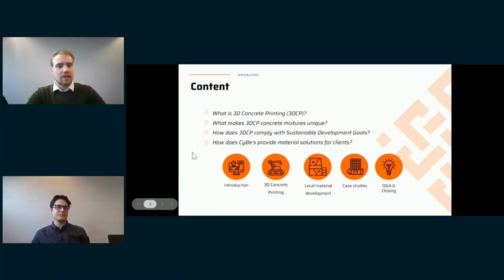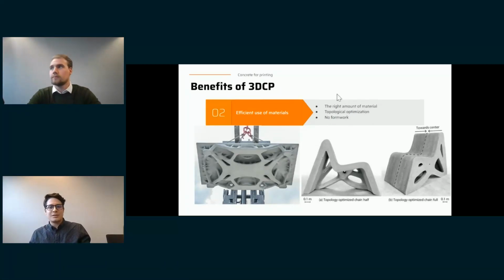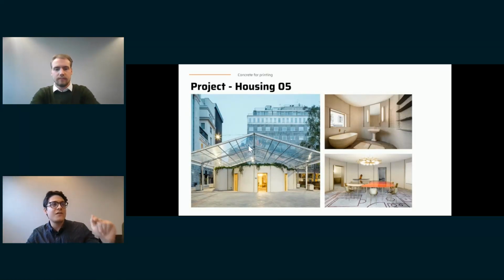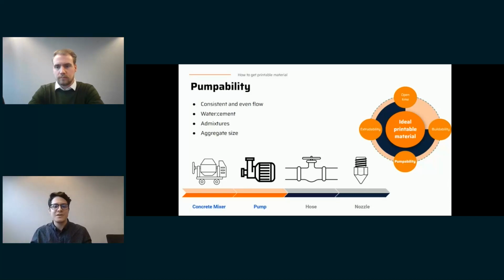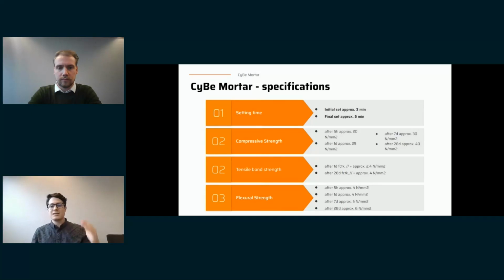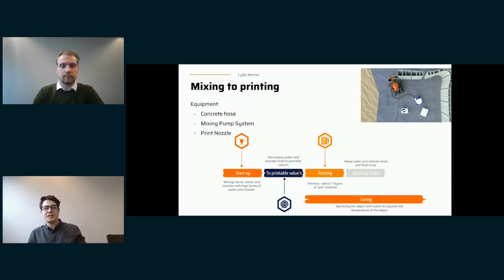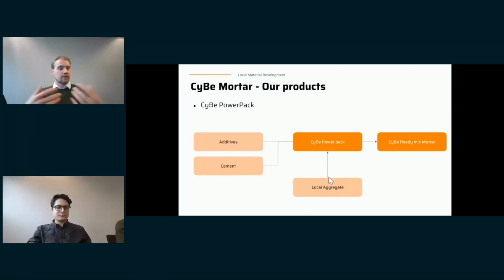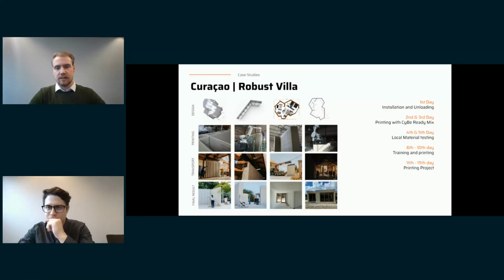WEBINAR - Exploring CyBe Construction’s Materials and Local Material Development Process.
Our experts in the field share their insights and knowledge with you. They will be exploring the latest innovations in 3D concrete printing, including cutting-edge materials and local material development processes.